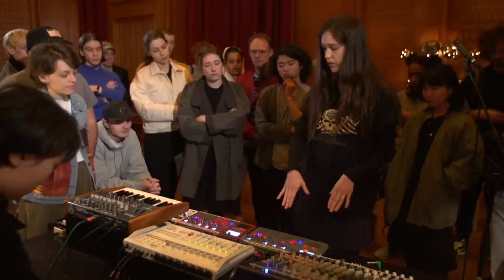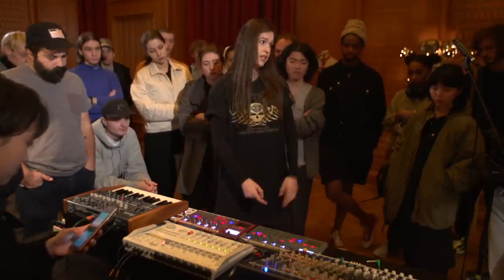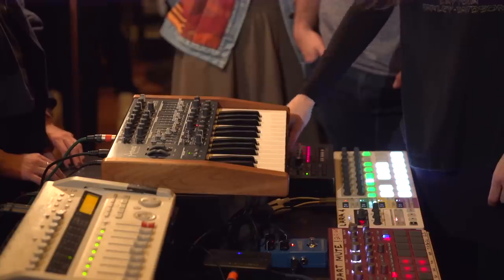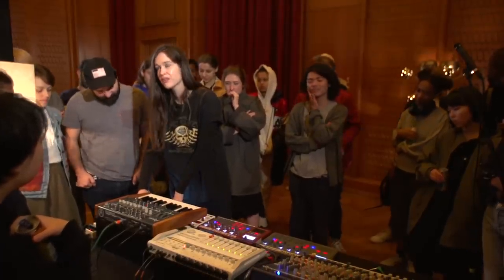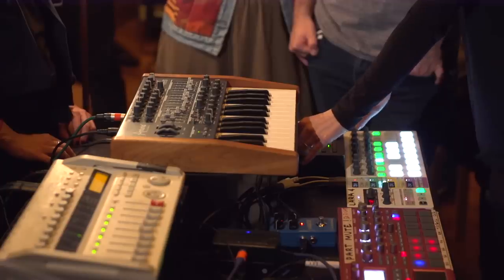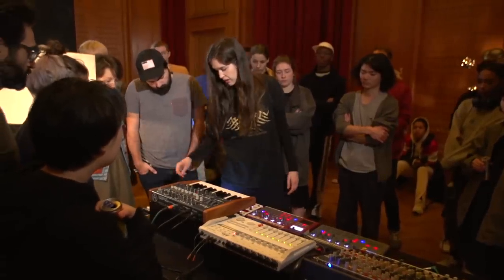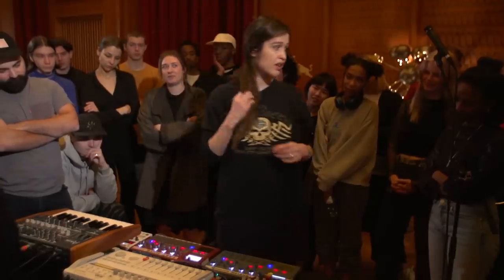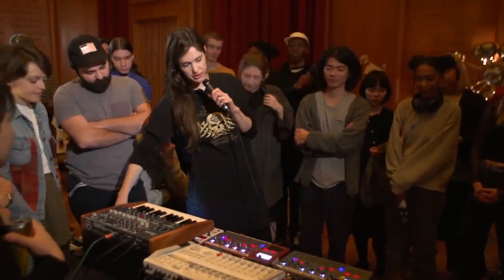Marie Davidson on her Live Performance Set-Up | Red Bull Music Academy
In this episode of Studio Science, filmed at the Funkhaus as part of Red Bull Music Academy Berlin 2018, Marie Davidson demonstrated her live set-up and how she uses it.

To read more about this Marie Davidson interview...

When Marie Davidson performs live she focuses on one thing only: giving her audience the best possible show. This conscientious approach combined with a uniquely personal take on nostalgic pop and club sounds have made the young Canadian singer and producer an in-demand act over the past few years, with a steady tour schedule and two critically acclaimed albums – 2016’s Adieux Au Dancefloor for Cititrax and 2018’s Working Class Woman for Ninja Tune.
On stage she is surrounded by synthesizers, drum machines, sequencers, portable recorders and pedals, but none are as important as her voice, which she uses to help break through the too-common disconnect between club audiences and performers.

Red Bull Music Academy is the educational pillar of the Red Bull Music program. It is a global institution that for 20 years has been committed to fostering creativity in music by collaborating with those who are shaping our musical landscape and creating spaces for music makers to learn and immerse themselves.